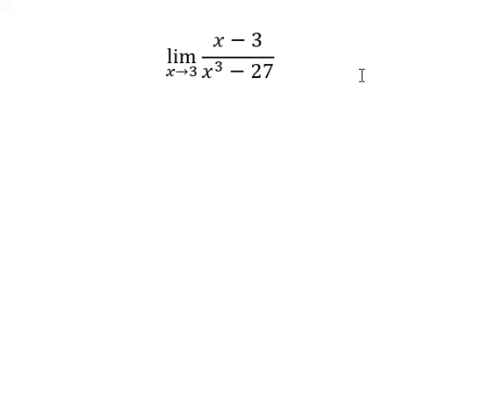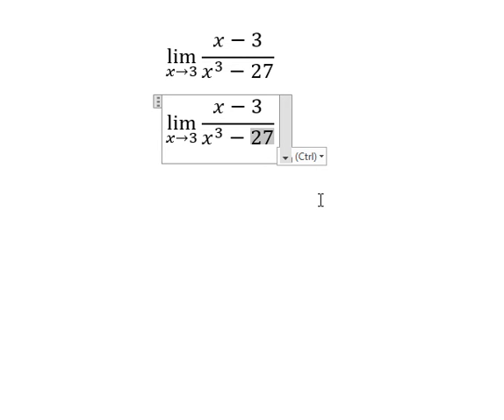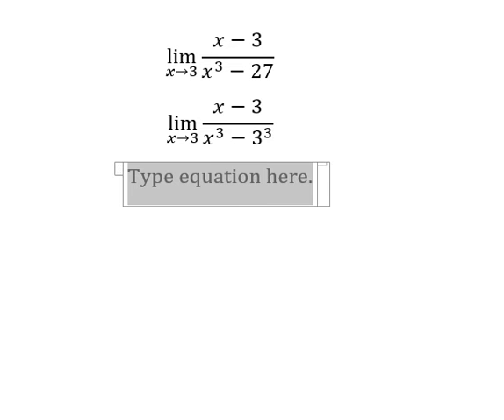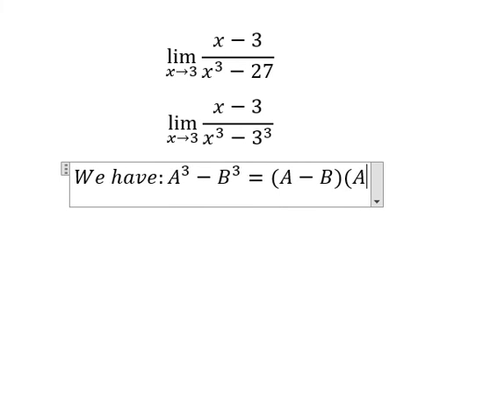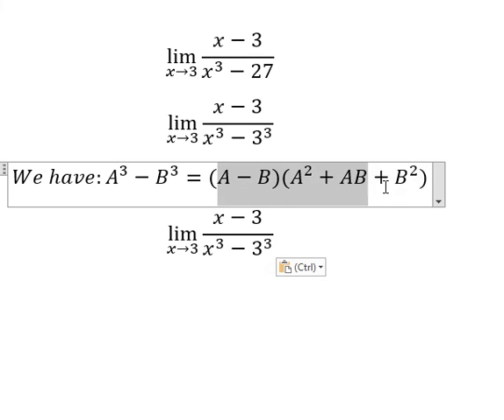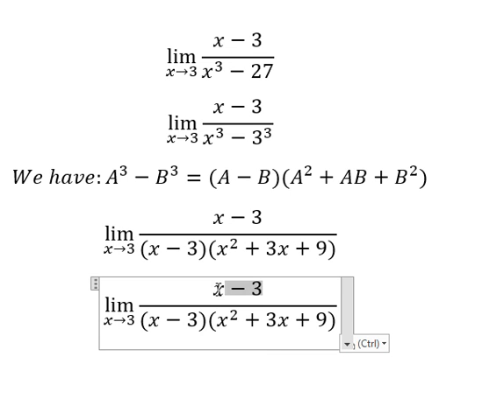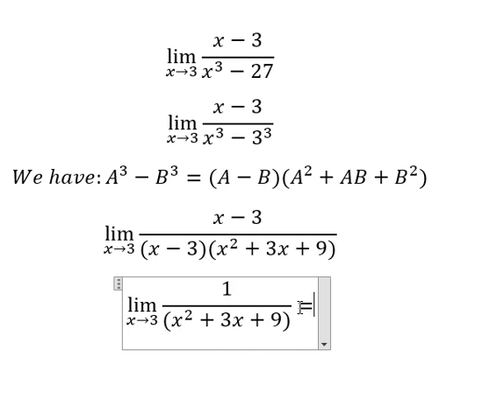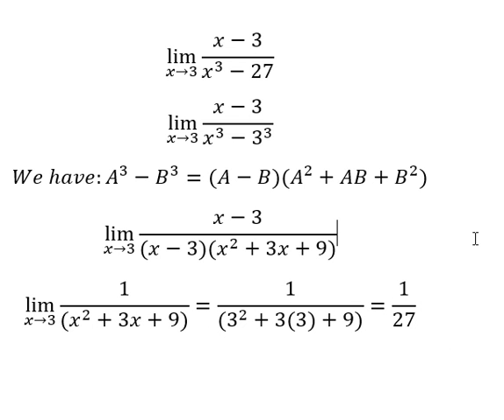Calculus Help: Find the limits - lim (x→3)⁡ (x-3)/(x^3-27) - Techniques - SOLVED!!!